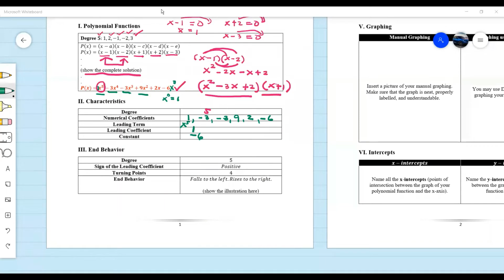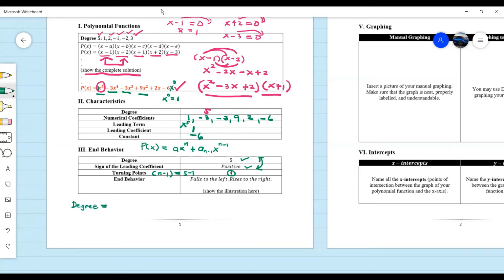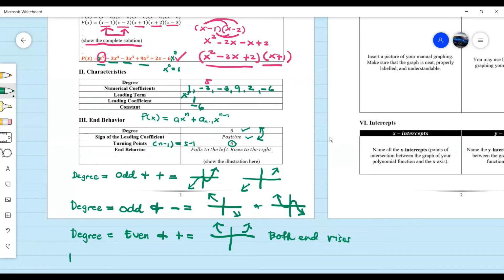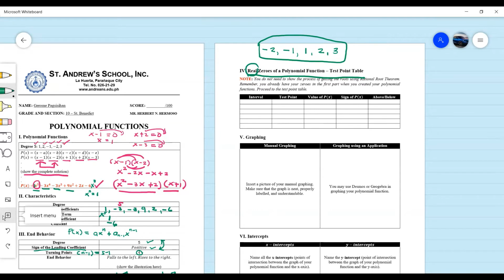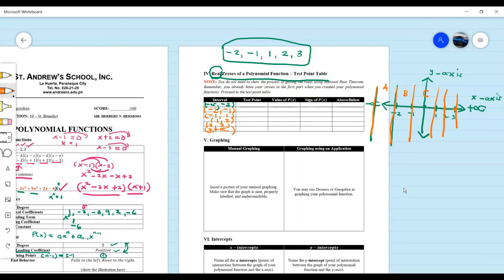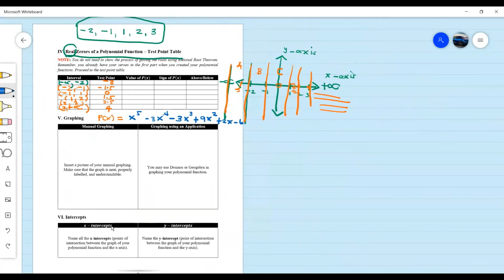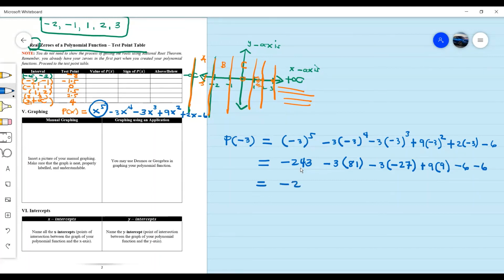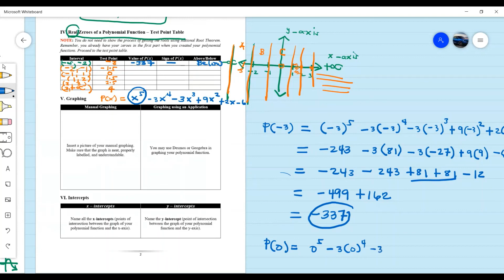Performance Task -Polynomial Function Part 2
This is the continuation of the steps on how the students will go about the process of completing their performance tasks.